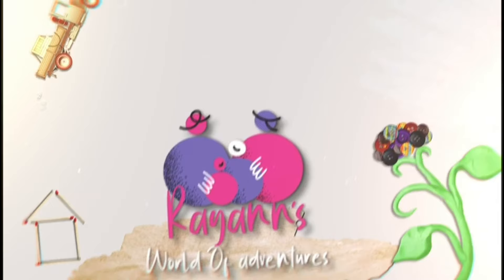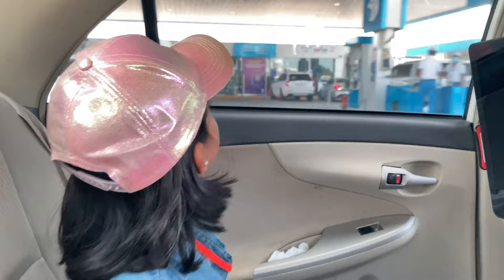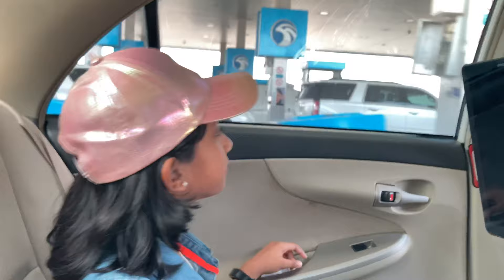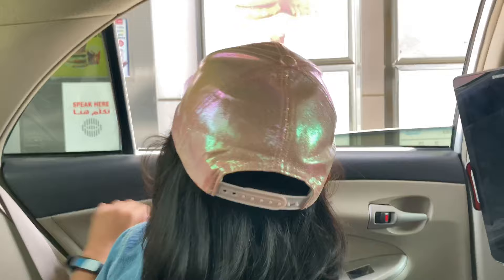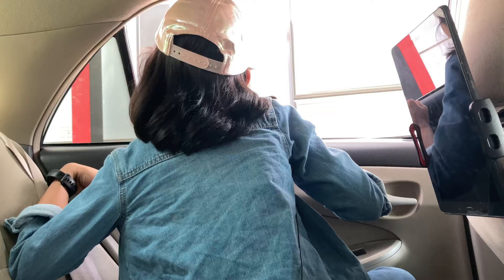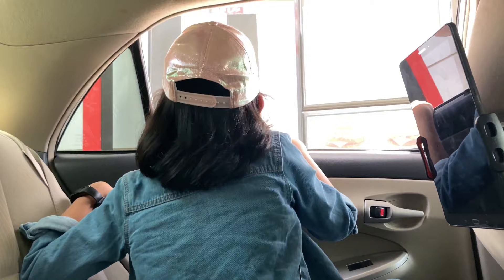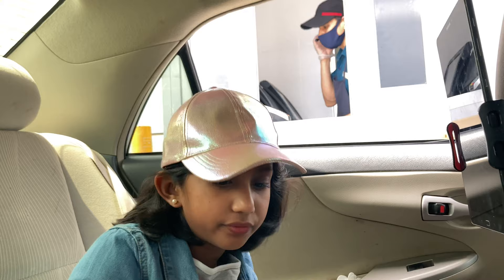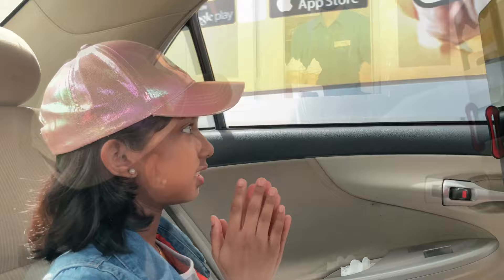Ice-cream for family from my pocket money. ||Refreshment in this hot summer || Family fun time